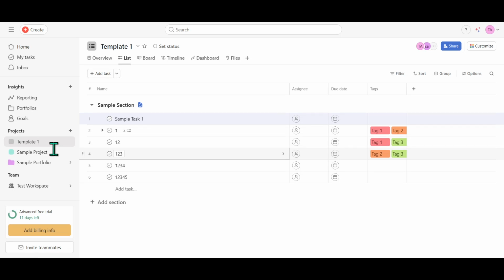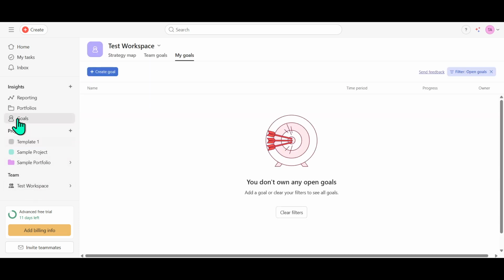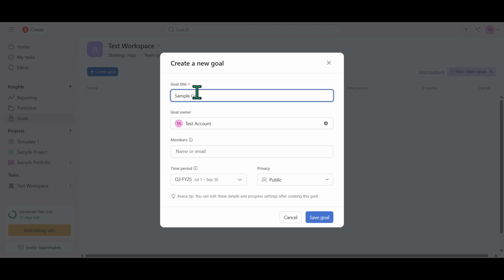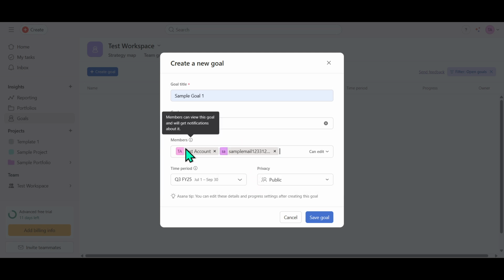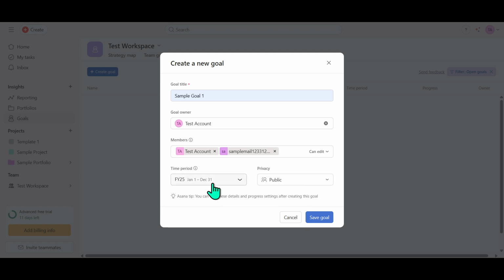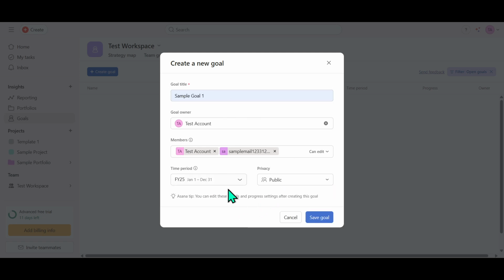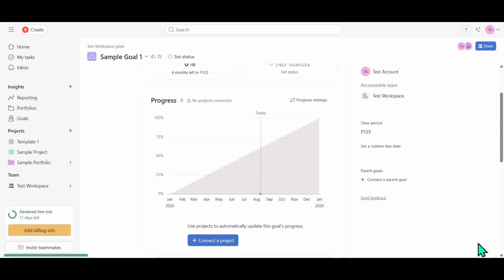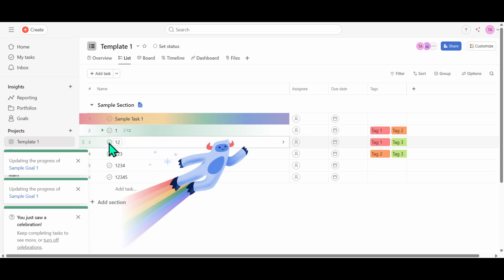Asana: How to Create a Goal (2025 Goal Setting & Progress Tracking Tutorial)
In this video, I’ll show you how to create a goal in Asana so you can set clear objectives, track progress, and align your team’s work with company priorities.